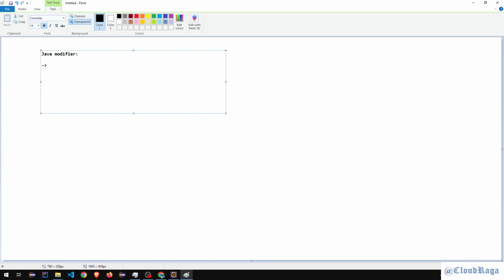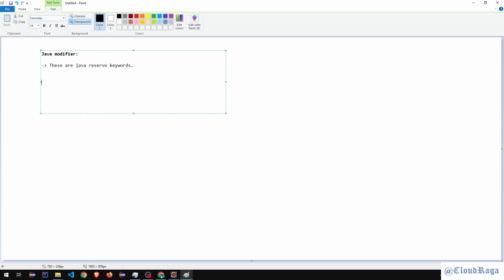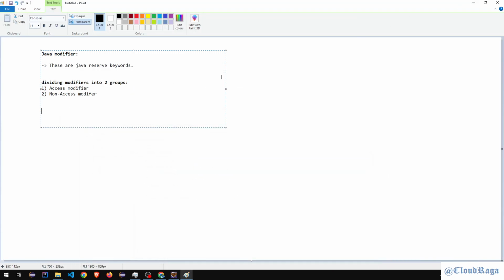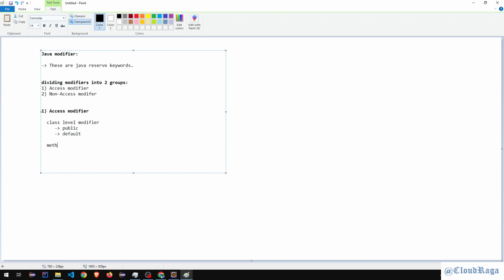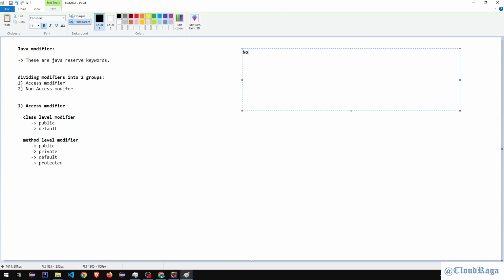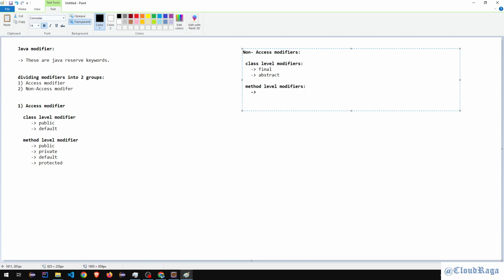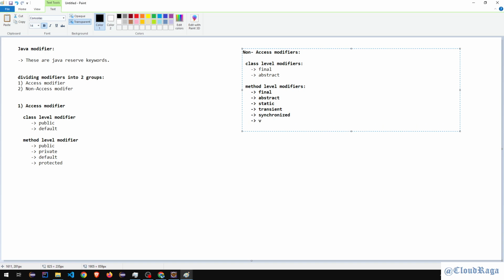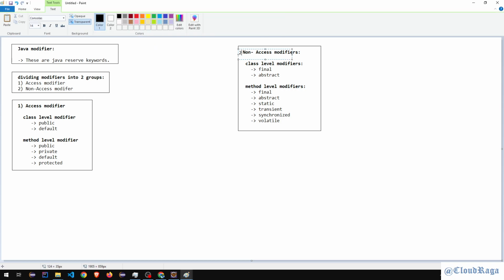20. Java Modifier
Java Modifier

eclipse download
java class,
java object,
java keywords,
syntax grammar,
java tutorial,
java methods,
core java,
method syntax,
method syntax in java,
object reference,
data types,
return types,
return types in java,